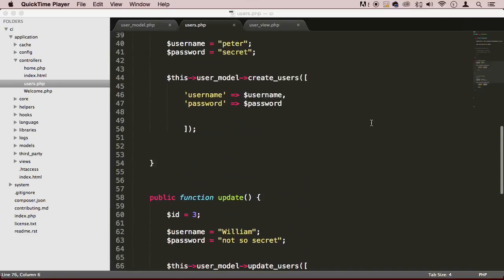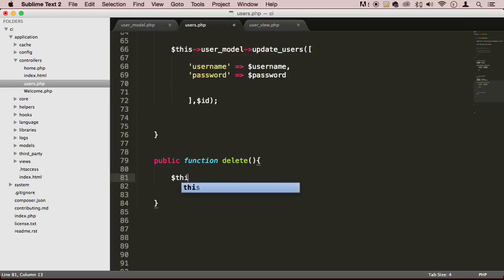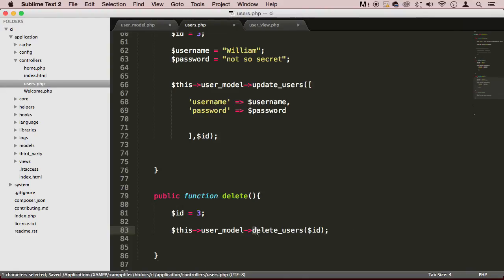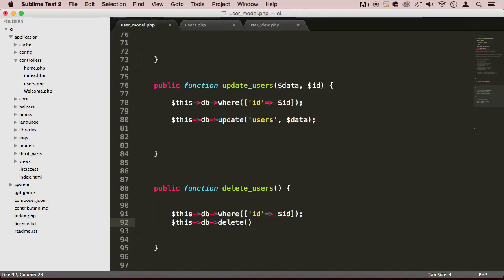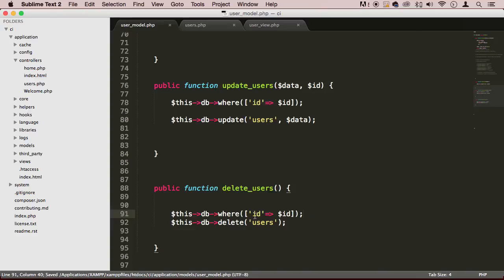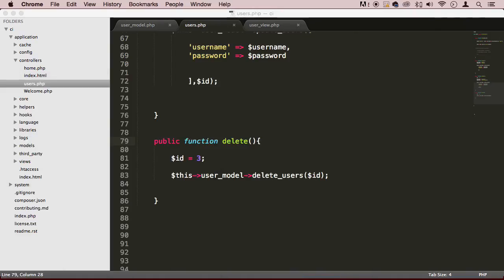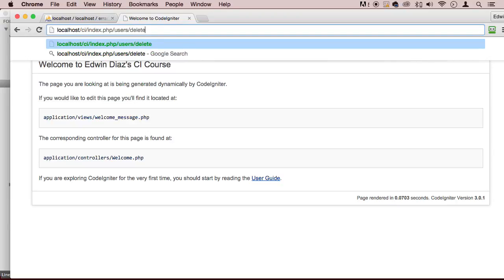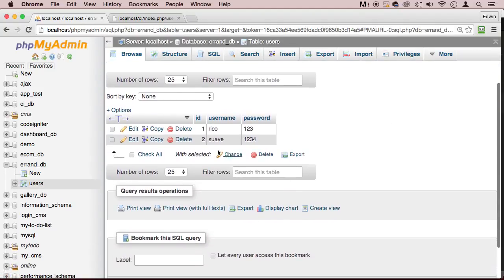CodeIgniter Tutorial for Beginners Lecture 19